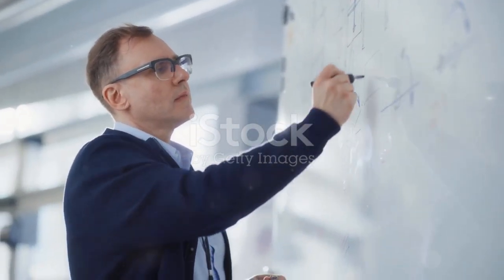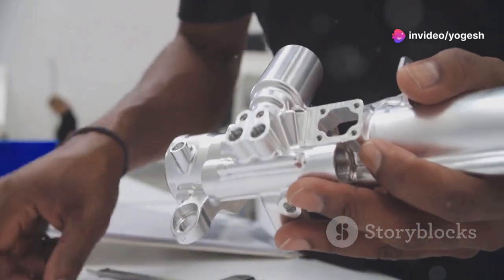Surface Finish and Roughness in Machinine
Discover the fascinating world of surface finish in mechanical engineering! 🌟 In this video, we break down the definition and importance of surface finish, comparing it to the texture of an apple for better understanding. Learn about the three key characteristics: roughness, waviness, and lay, and how they affect the integrity of machined parts. We dive deep into how factors like cutting tools, speeds, and materials influence roughness, along with the scientific parameters (Ra, Rq, Rz) used for measurement. Explore various machining processes like turning, milling, grinding, honing, and lapping, and their impact on surface roughness. Understand the significance of surface finish in performance, wear resistance, and proper fit of parts.